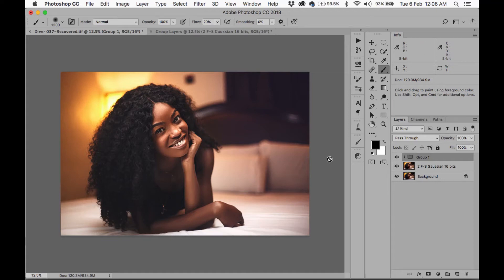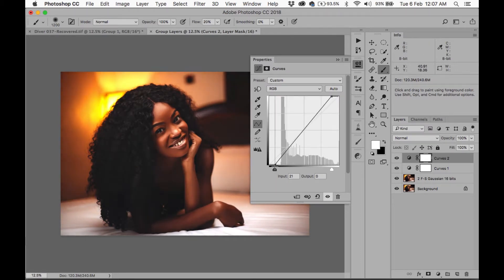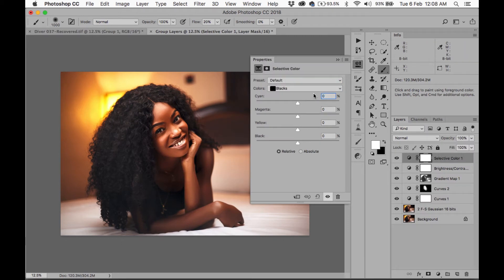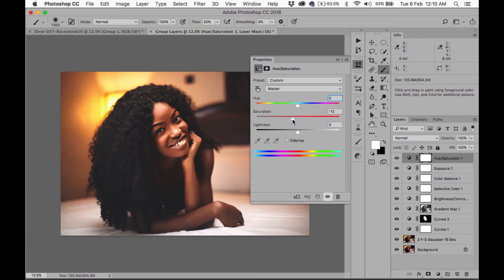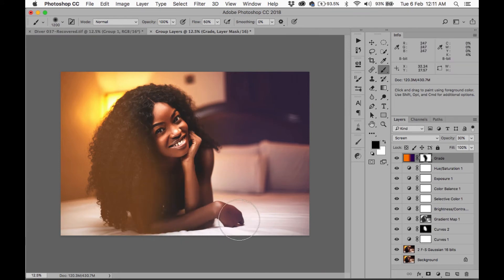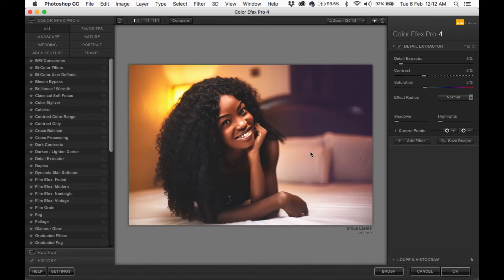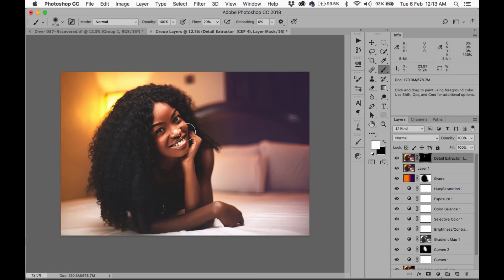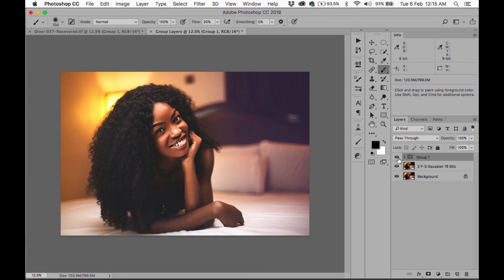Portrait Color Grade in Photoshop: Warm Dark Tones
Let's Color Grade this image in Adobe Photoshop